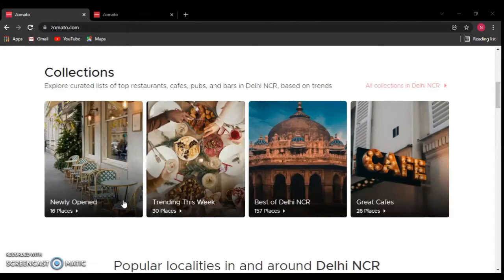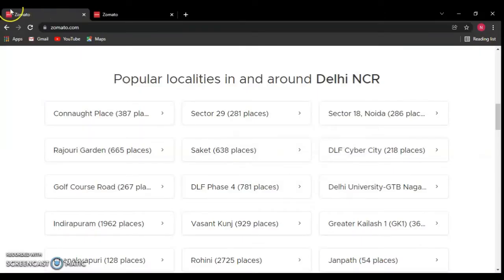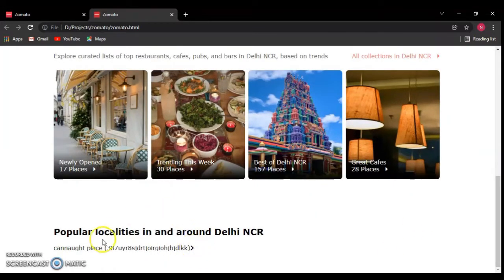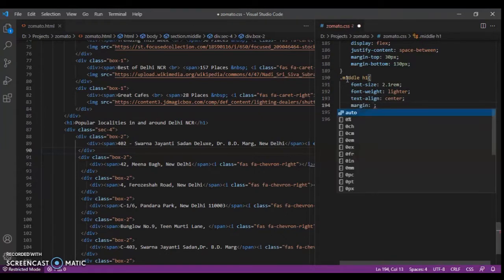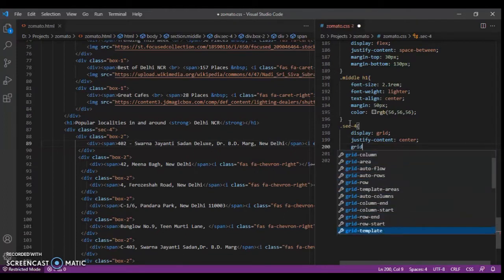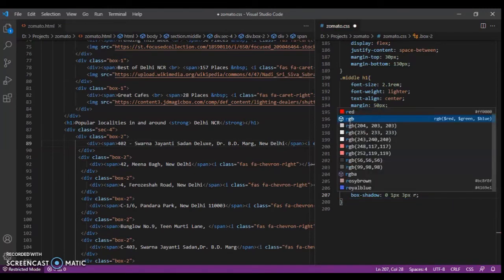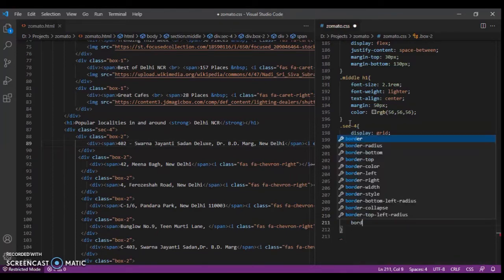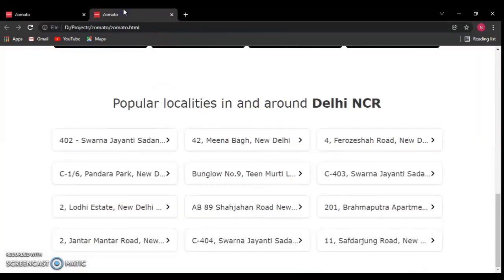Zomato Clone using HTML & CSS || Part-6 Food Delivery Site || Developer Dude -- Web Development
Videos will continue in parts and this is the Part-6. we will create the Zomato site only with HTML & CSS.

Zomato Food Delivery Site Clone using HTML & CSS || Part-6 Web Development || Developer Dude
Zomato Clone using HTML&CSS
html tutorial,
html css,
html coding,
html attributes,
html basics,
html course,
html css project,
html dom,
html document,
html design,
html div tag,
html developer,
html editor,
html elements,
html hyperlink,
html introduction,
in html,
html javascript,
html language,
html learning,
html list,
html tags,
css tutorial,
css tutorial for beginners,
css animation,
css basics,
css background image,
css background,
css crash course,
css course,
css complete tutorial,
css coding,
css display property,
css design,
css display,
css effects,
html5 & css3,
css flexbox,
css gradient,
css grid and flexbox,
css html,
in css,
css javascript,
css js,
css js animation,
js css,
css layout,
css language,
css link,
css layout tutorial,
css list,
css learning,
css link to html,
css navbar,
css overflow,
css only,
css outline,
css position,
css project,
css position property,
css properties,
css selectors,
css tricks,
css tutorial in hindi,
css video,